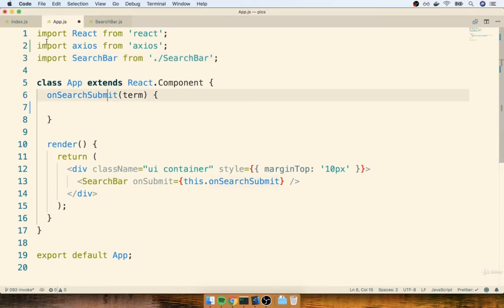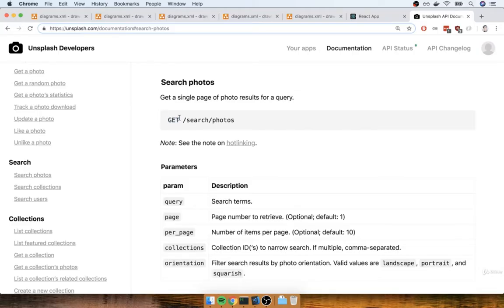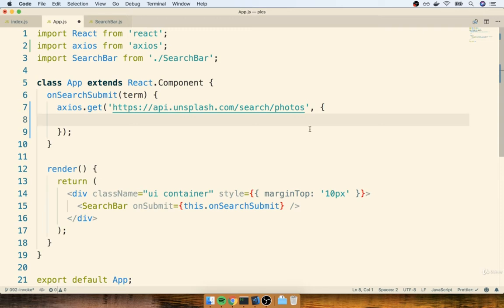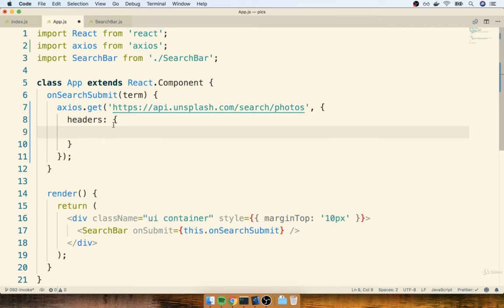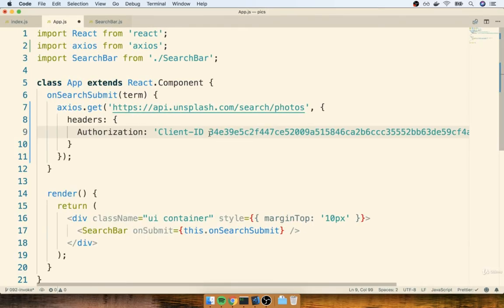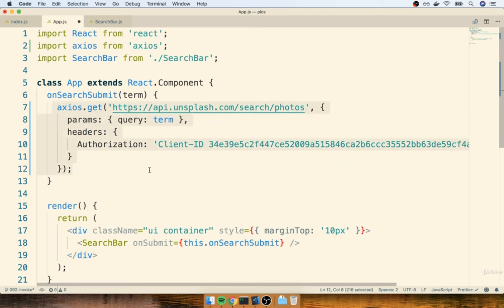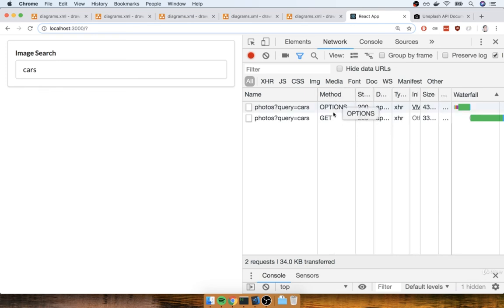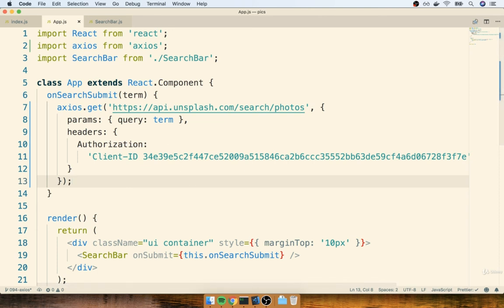8.3 Viewing Request Results